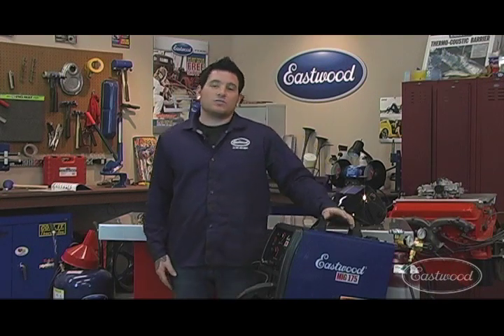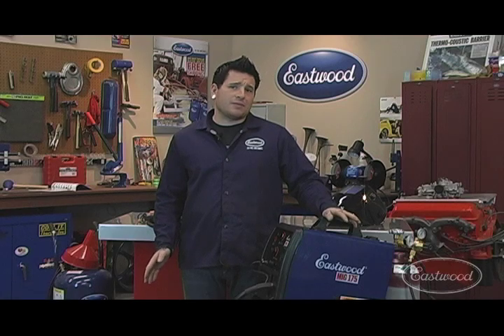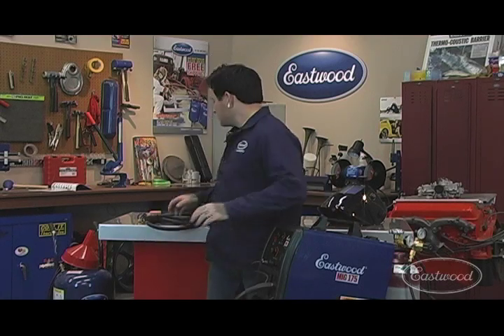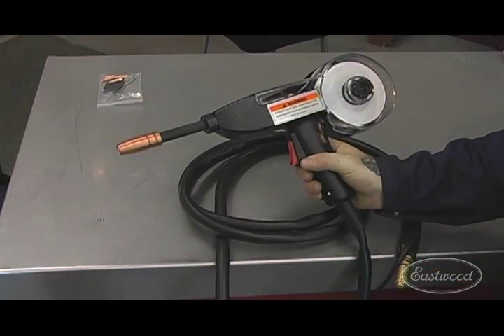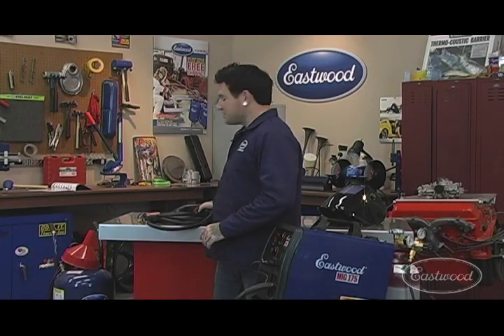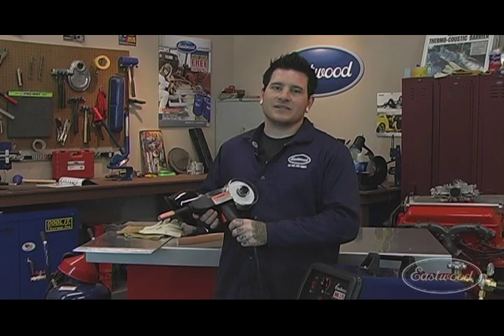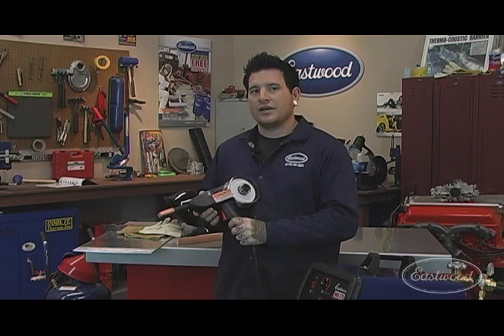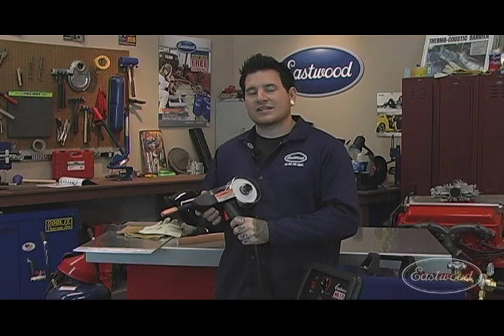MIG Welder Spool Gun - Welding Aluminum with MIG 175 - From Eastwood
In a few minutes you can be welding aluminum with the Eastwood Spool Gun attachment for the MIG Welder.  In this video we show how easy it is to attach the Eastwood Pool Gun to your MIG 175 welder and start welding aluminum.
Eastwood's MIG 175 Welder: "high-end" features at a DIY price! As a professional or weekend enthusiast, you can now get industrial-quality features in a hard-workin', affordable, MIG welder! Our R&D guys designed the Eastwood MIG 175 Welder (12012) for steel and aluminum to produce excellent bead quality and capabilities that match—and even exceed—the more expensive competition!

Welds aluminum, 14-ga. to 1/4"
30-175-amp welding range
Includes FREE spool gun ($199.99 value!)